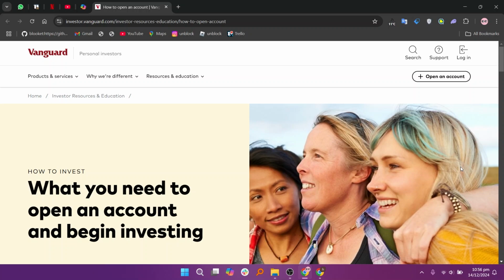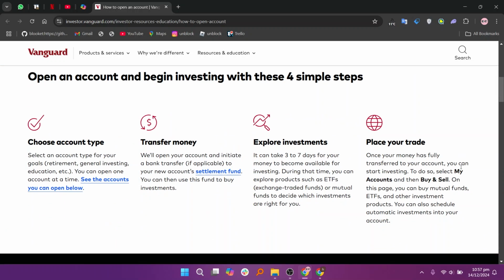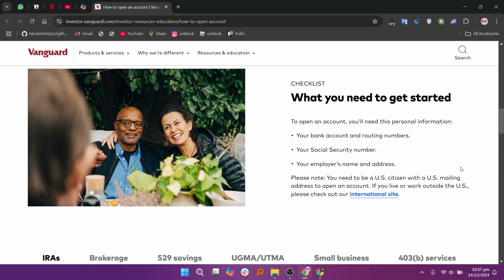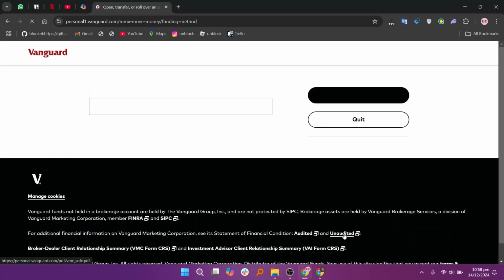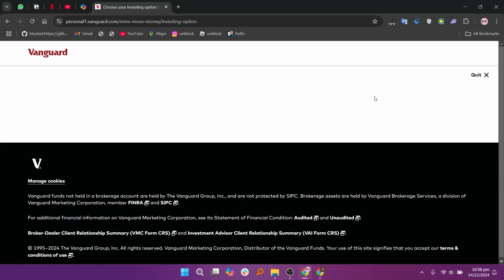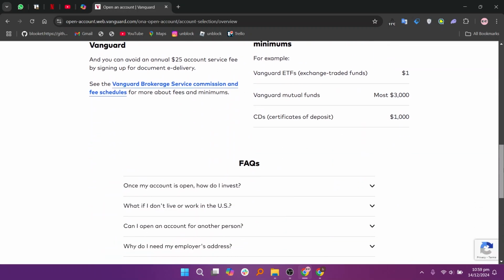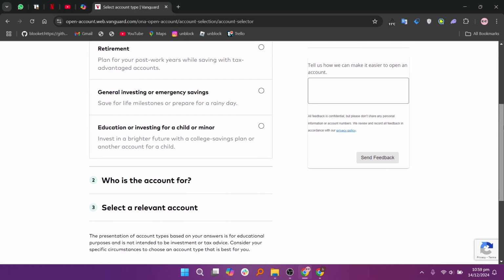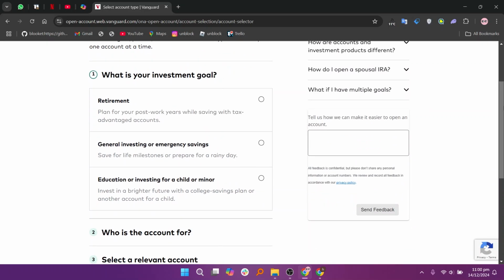How to Open a Vanguard Brokerage Account - Step by Step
In this video I'll show you how to Open a Vanguard Brokerage Account.